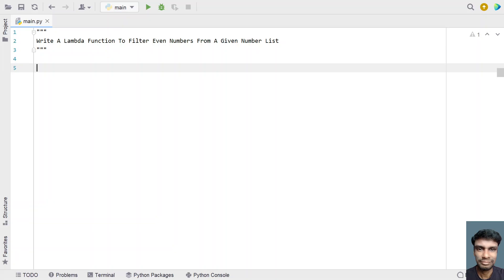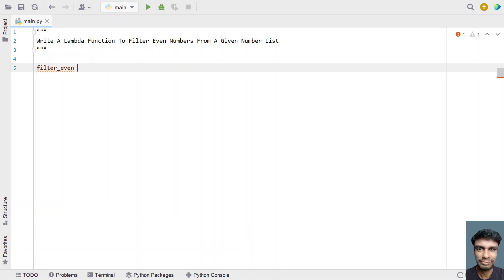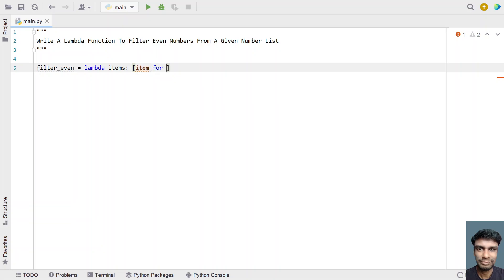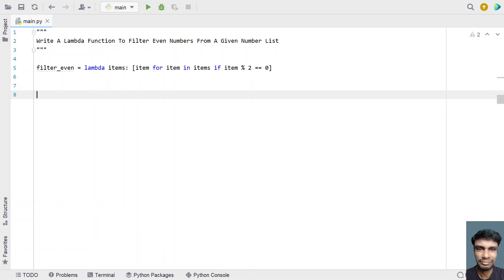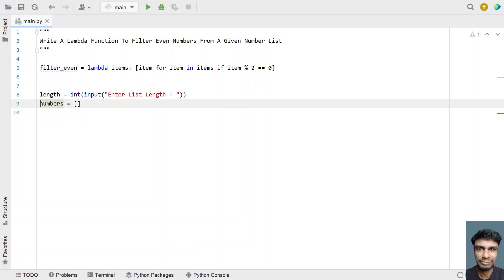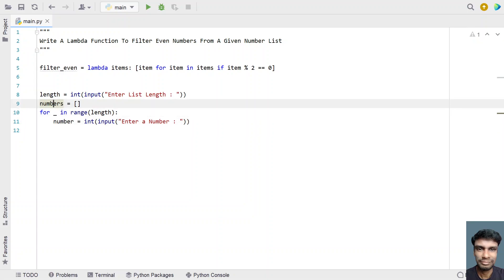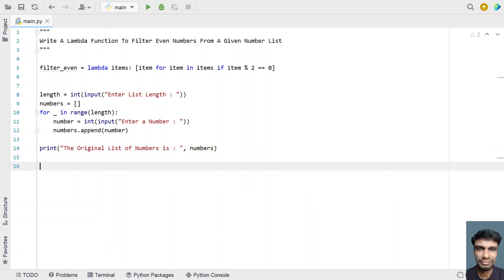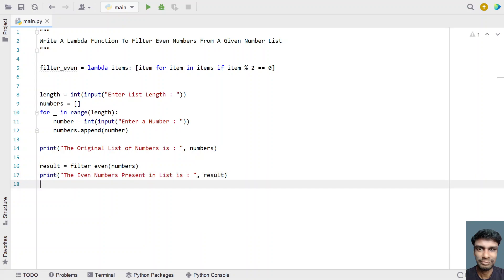Write A Lambda Function To Filter Even Numbers From A Given Number List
In this video you will learn about how to Write A Lambda Function To Filter Even Numbers From A Given Number List

Code
filter_even = lambda items: [item for item in items if item % 2 == 0]

numbers = []
for _ in range(length):
    numbers.append(number)

print("The Original List of Numbers is : ", numbers)

result = filter_even(numbers)
print("The Even Numbers Present in List is : ", result)